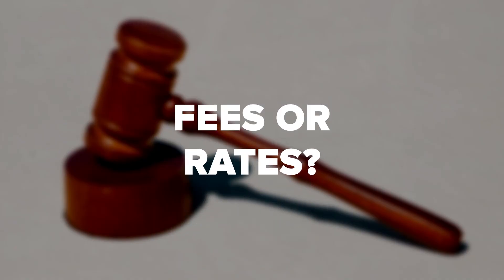The Wrong Family Law Attorney Can Cost You Big Mistakes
Do you want to know about the most common mistakes to avoid when choosing a family law attorney? Then you're in the right place. Did you know most couples have decided to end their relationship after COVID? Finding the right family lawyer will help ensure your situation goes smoothly. If you need tips on hiring a family lawyer, you're in luck. In this video, you'll learn what to look for when you hire a family law attorney. Choosing a family law attorney isn't straightforward, but with the proper research, you'll find the one that best fits your needs. And, like with many legal processes, there are some common mistakes when choosing a family law attorney that you should try your best to avoid. We cover these in this video, so you can try to steer clear of them. These include mistakes like getting easily frustrated, having unrealistic expectations, provoking the other party, and more.